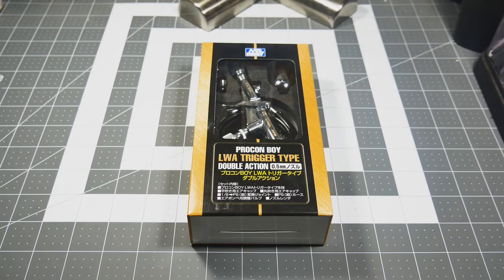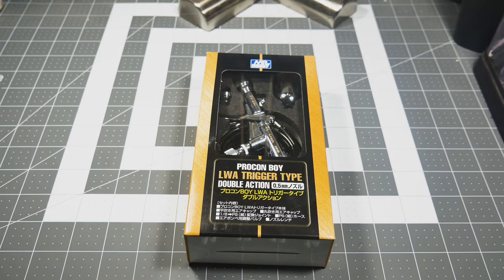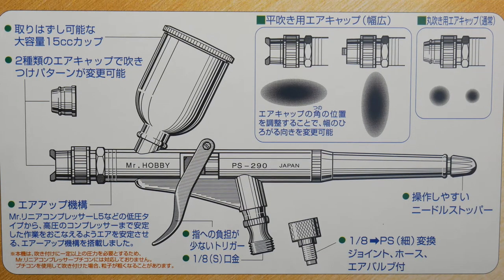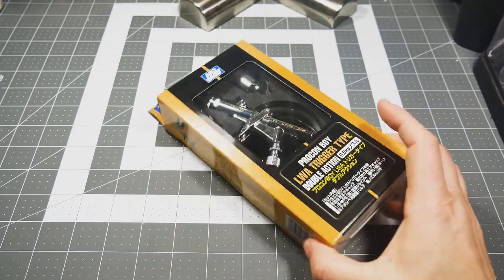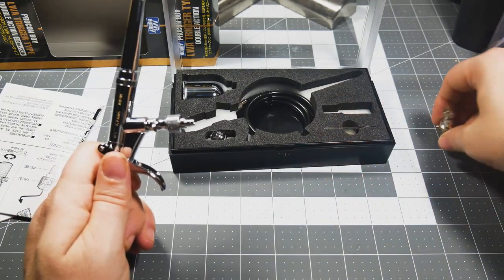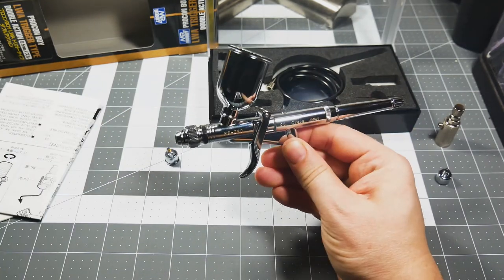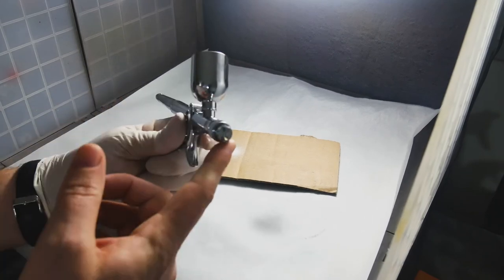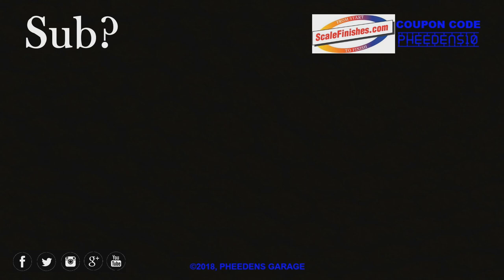Procon Boy LWA Trigger Double Action .5mm Air Bruch.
Taking a look at the air brush from Mr Hobby.

Partners
Scalefinishes, official paint supplier of the garage